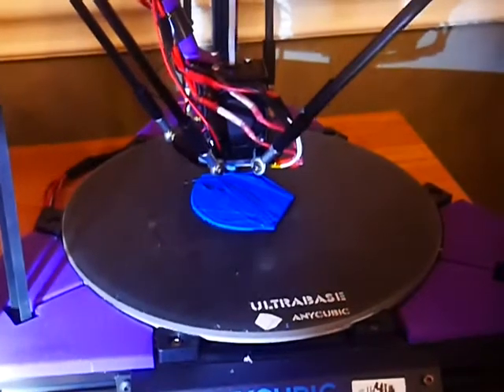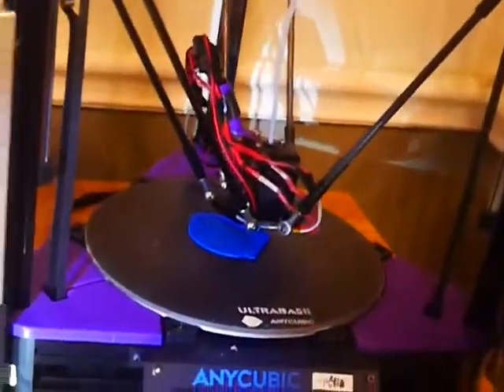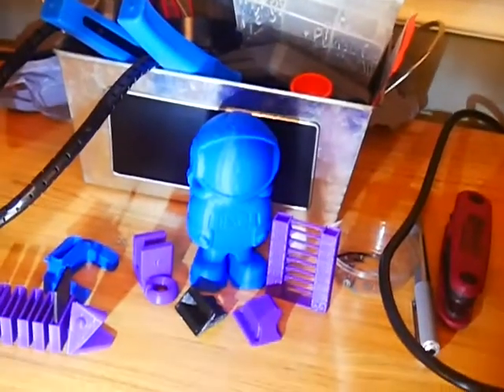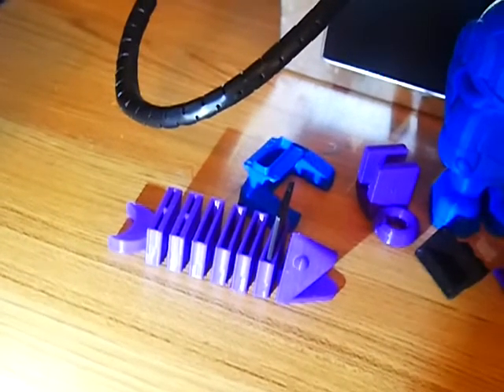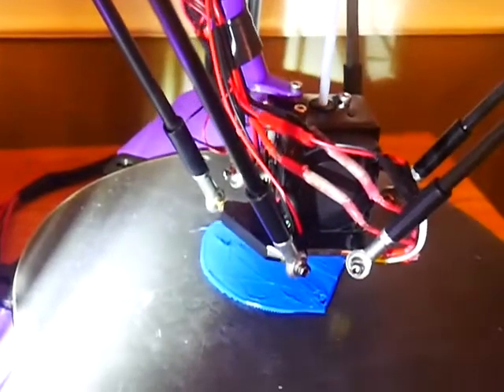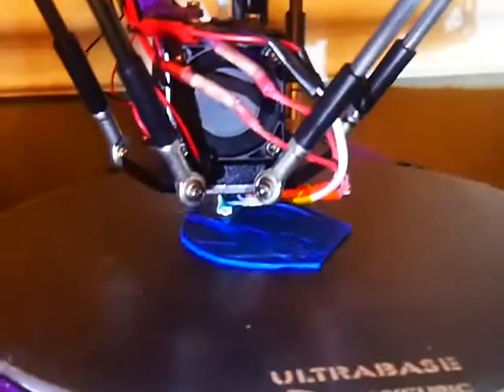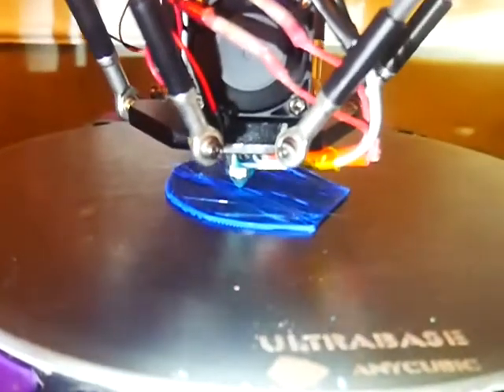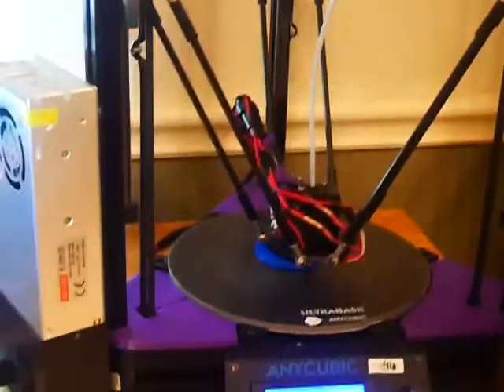Gia's 3D Print Episode 1: Ender 3 vs. Anycubic Kossel Linear Plus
Got the Kossel dialed in and wires wrapped up. Let's see how it does against the Ender 3 printing racketball feet for the kossel. I need 3 of them so its a good time to put both to work. Although dialing in the kossel is a biatch (28 days 4 hrs a day) the end result... its beautiful. and fast. thats a microswiss stainless 0.5 nozzle so its taller than the brass ones, one reason why when I z calibrate its off and I have to manually do a bunch of work.